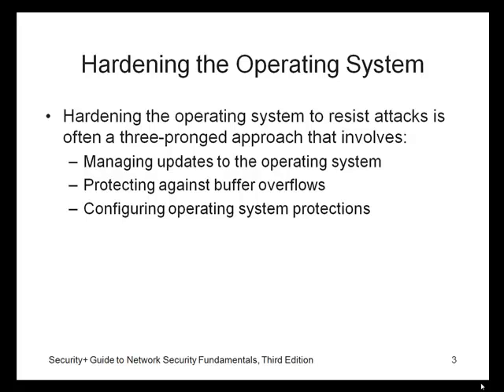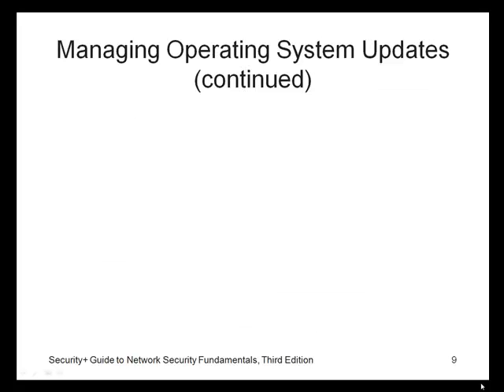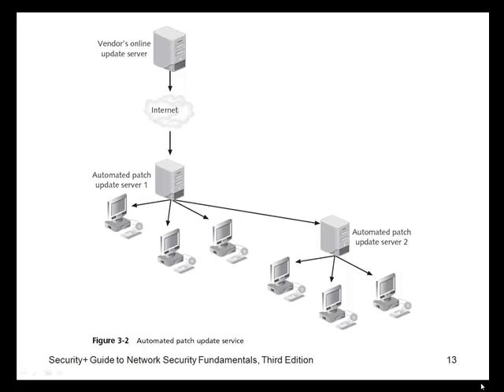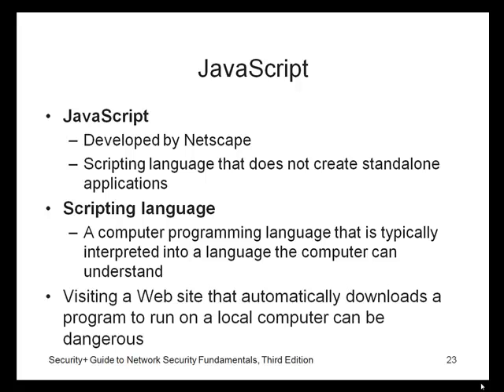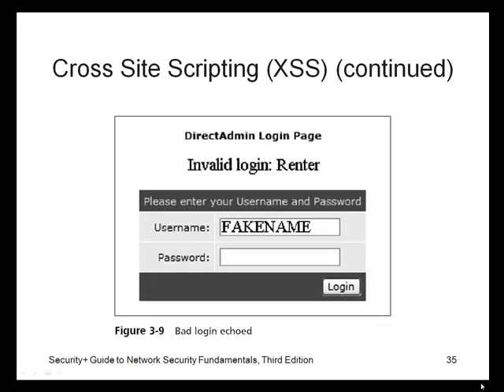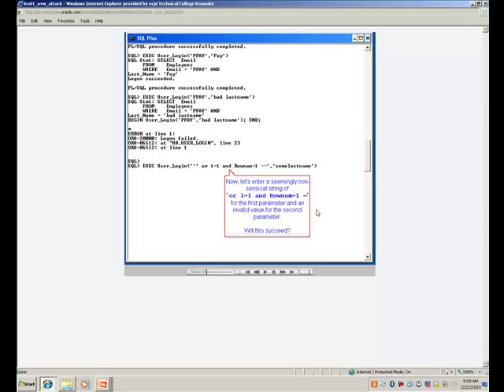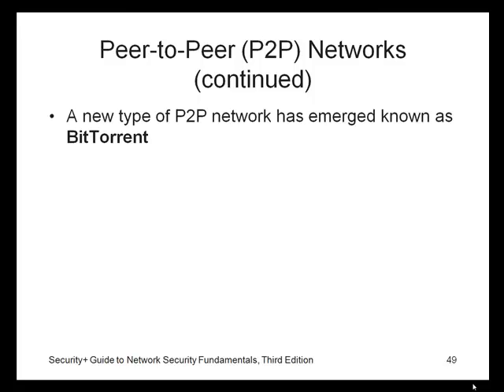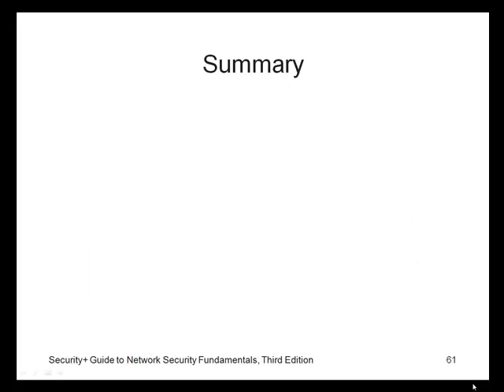Protecting Systems Ch3